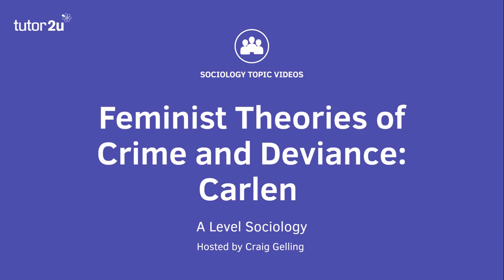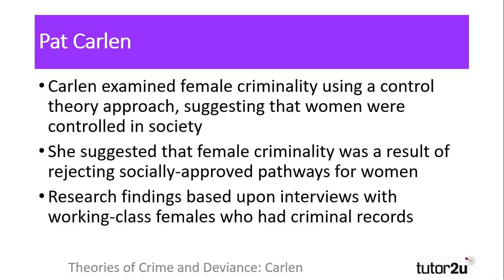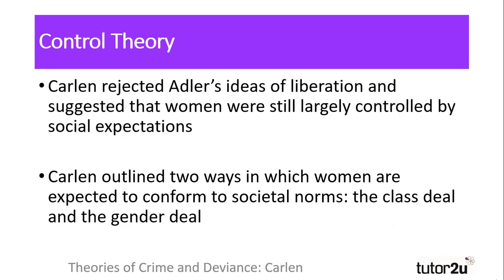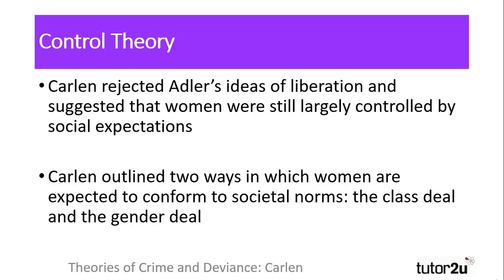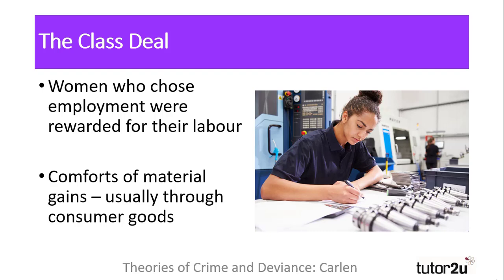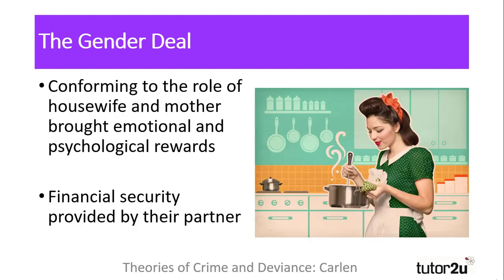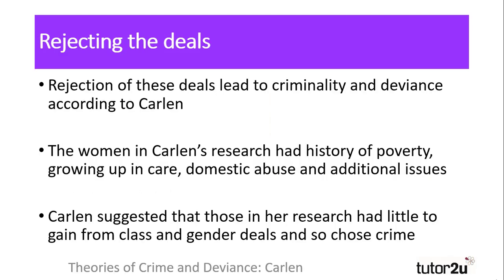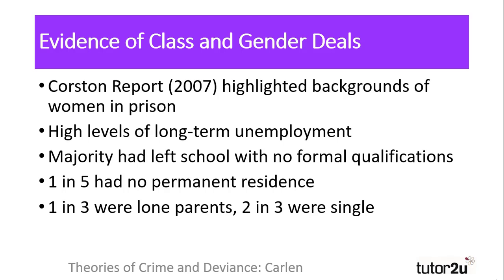Feminist Theories of Crime and Deviance - Carlen | A Level Sociology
The contribution of Carlen to feminist theories of crime and deviance is explored in this video.